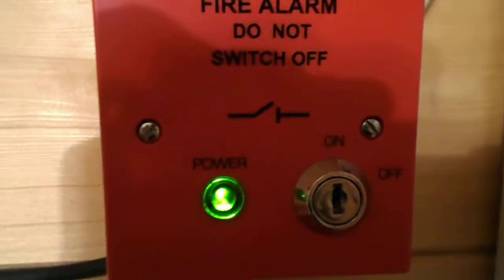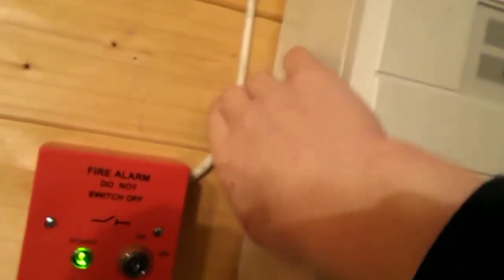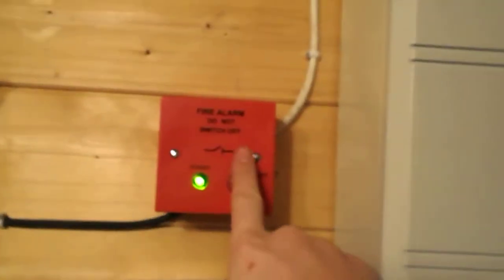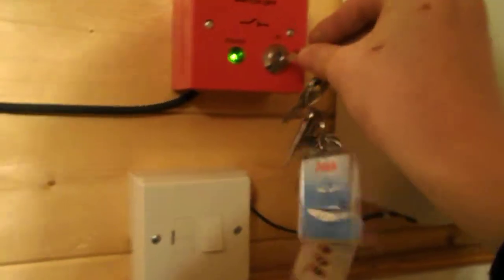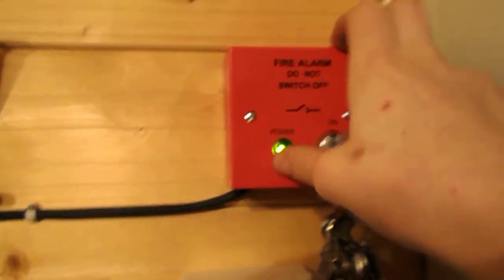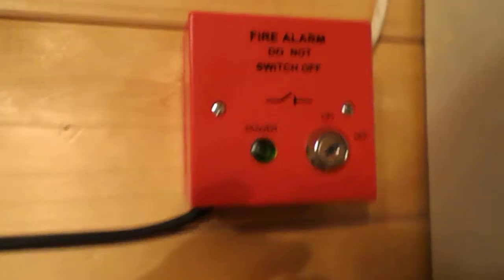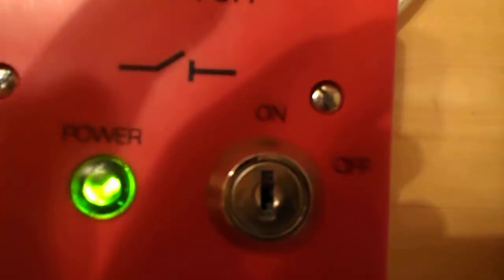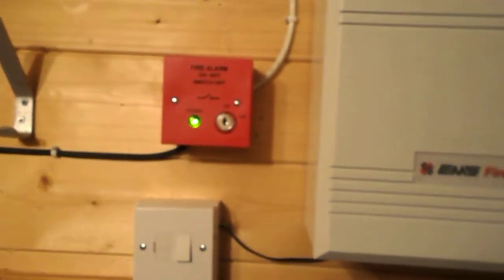Fire alarm keyswitch on/off switch demonstration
Testing the on/off keyswitch switch that I have just installed into the fire alarm system.